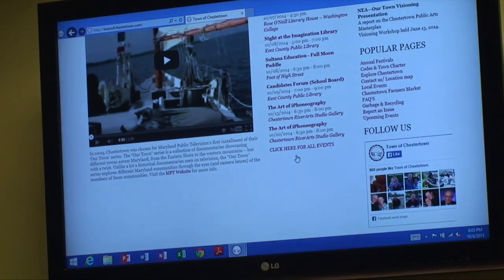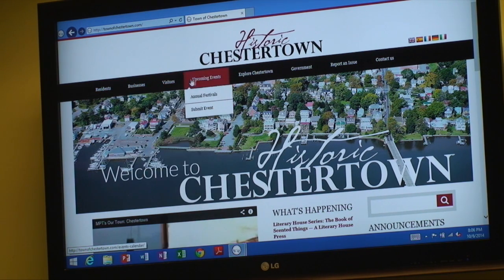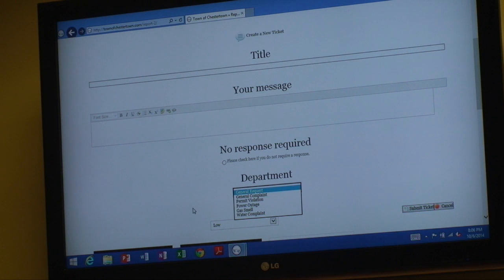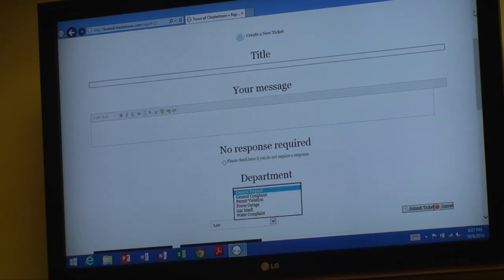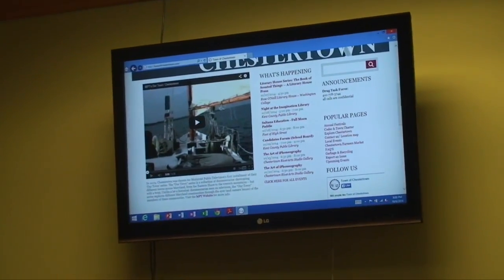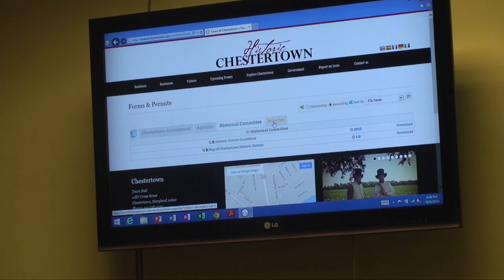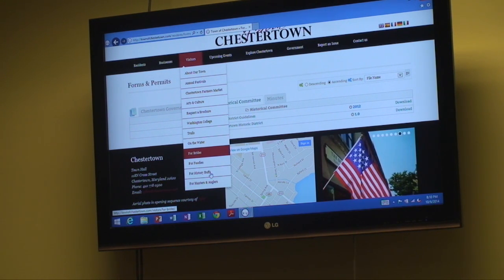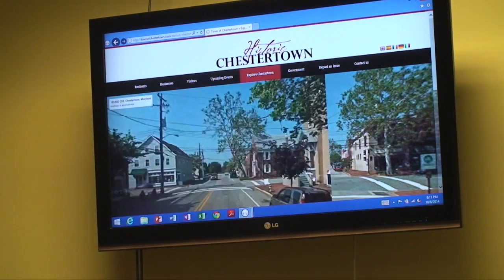Town Hall Oct 6-New Website Presentation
This video is about Town Hall Oct 6, and a preview of the new town website